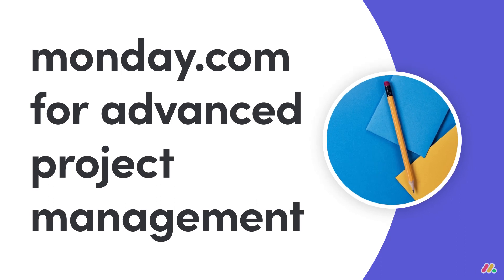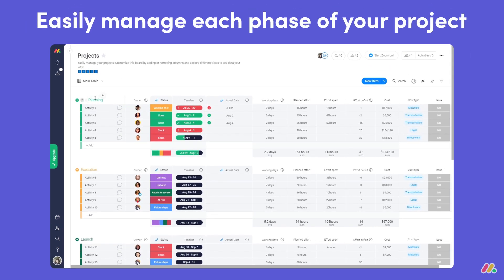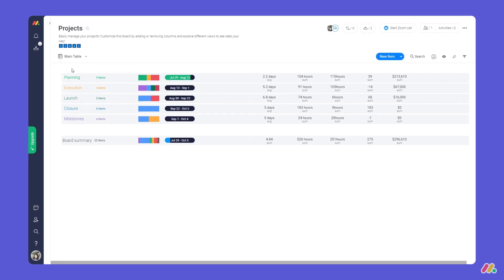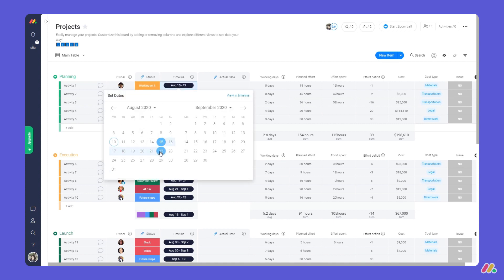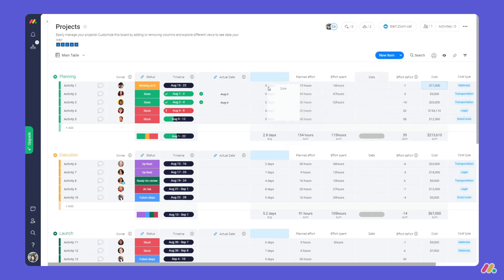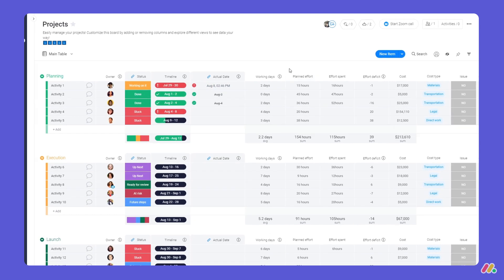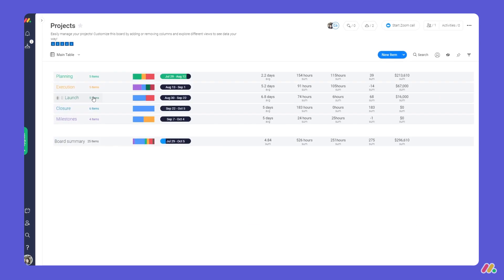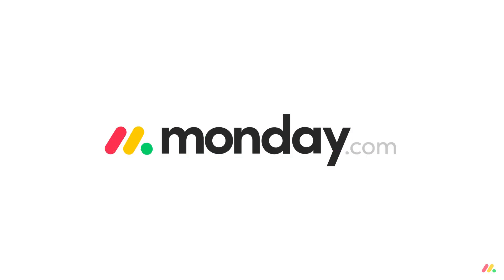Advanced project management | monday.com tutorials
Manage all your projects in one central place with monday.com! In this video, you'll learn how to:

00:31 - Manage each phase of your project
00:51 - Stay on top of your deadlines
01:04 - Track campaign statuses at a glance